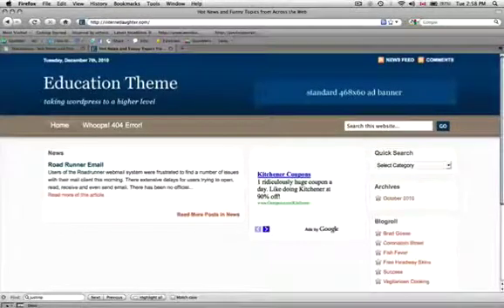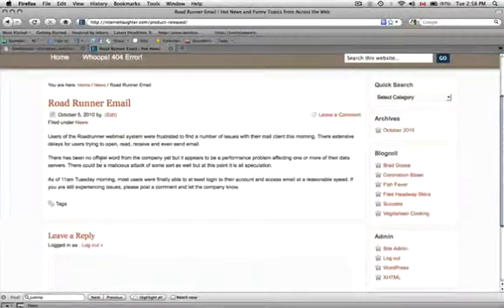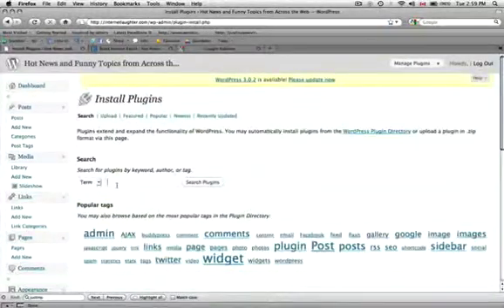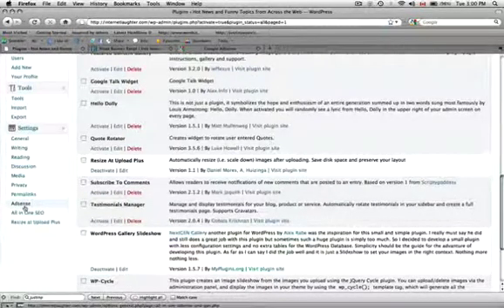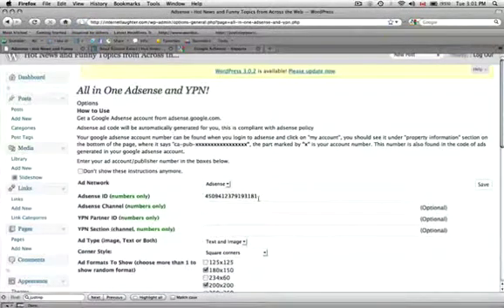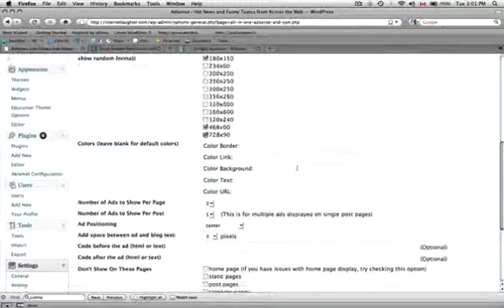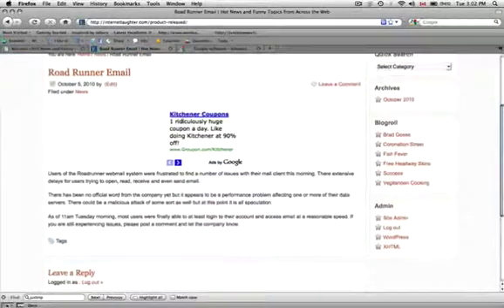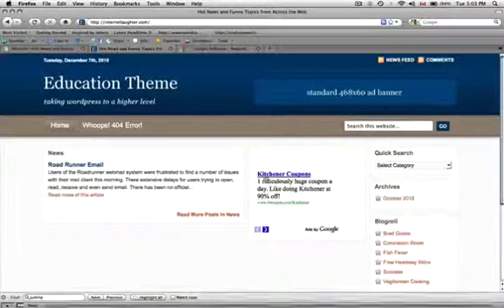Simple Steps for Adding Adsense to Your WordPress Posts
In this video you will learn how to add Google Adsense ads to your WordPress blog posts.  for additional resources on building a successful online business